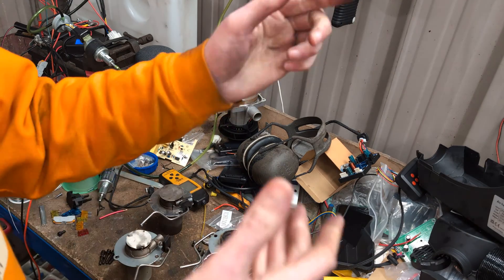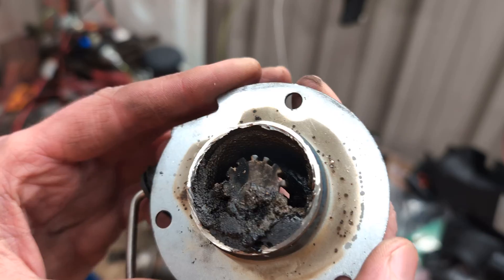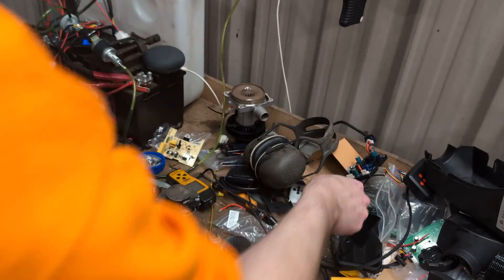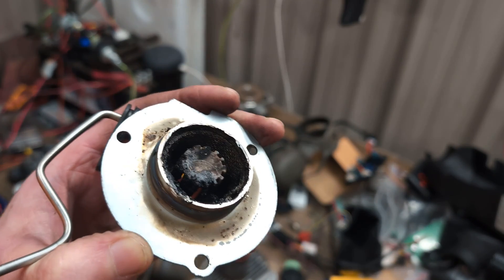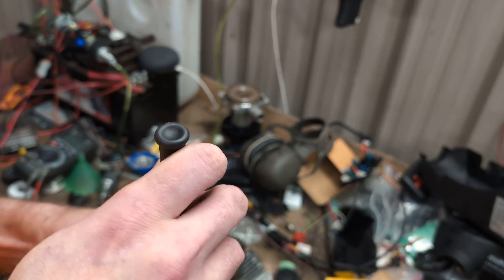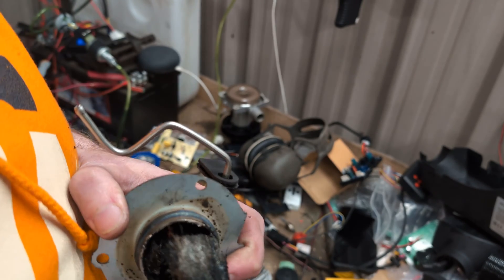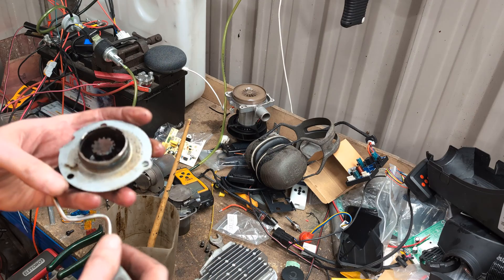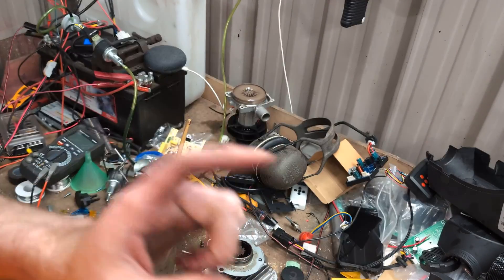Inside the inside of a diesel heater burn chamber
Following on from experiments in waste oil, I've cut open a burn chamber to show the other mesh deep inside that you CAN'T see or clean.